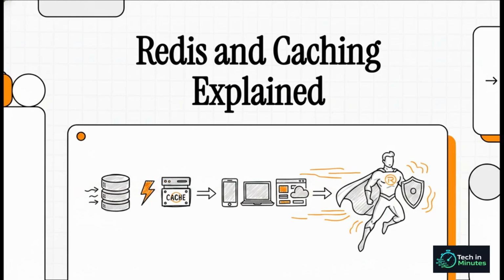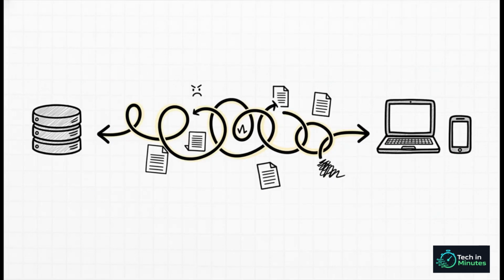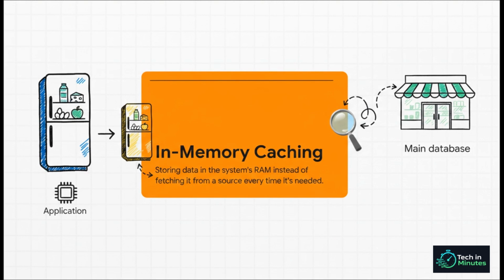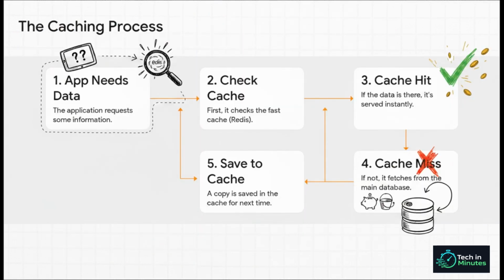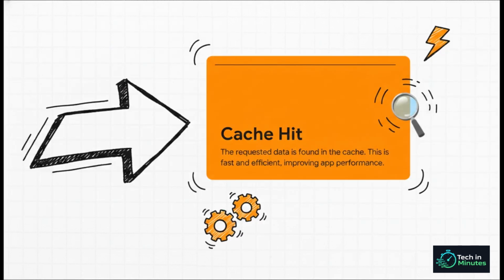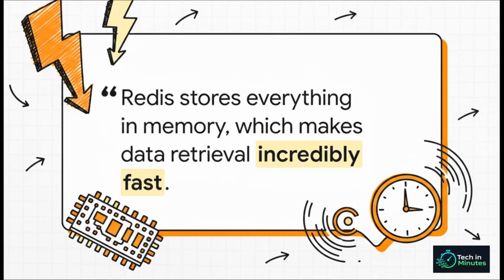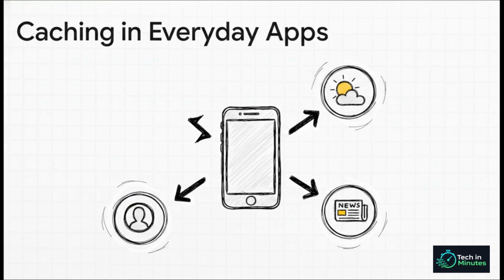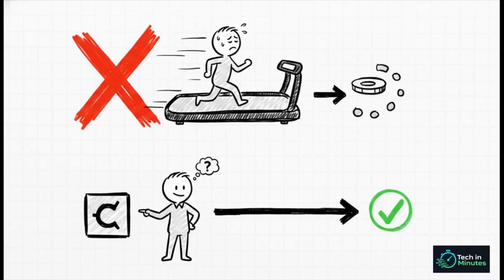How Redis Makes Apps Faster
In this video, we learn how Redis helps make applications faster by using caching. Instead of hitting the database again and again for the same data, Redis stores frequently used data in memory so it can be returned instantly.

We’ll walk through how caching works, what a cache hit and cache miss mean, and why this approach reduces load on your database. You’ll also see how Redis fits into the flow between your application and the database, and how using it can improve performance and user experience.

This video is perfect for beginners who want to understand Redis and caching in a clear and practical way.

Topics covered:

How Redis works
Cache hit vs cache miss
Why caching improves performance
When to use caching